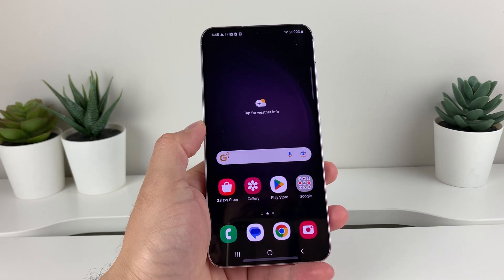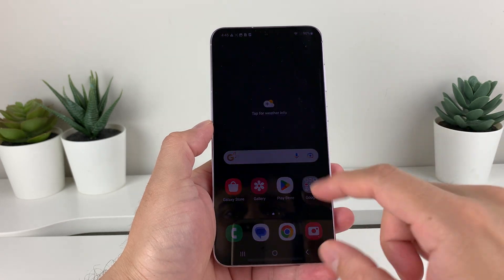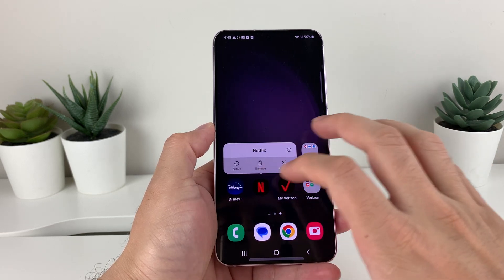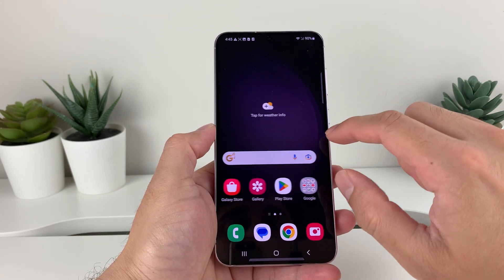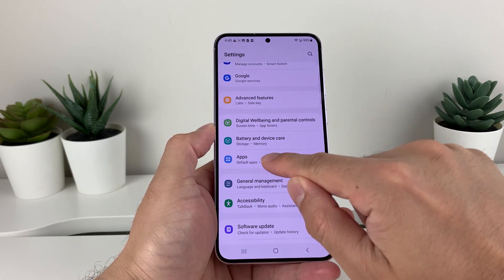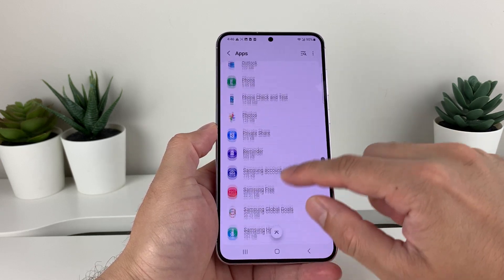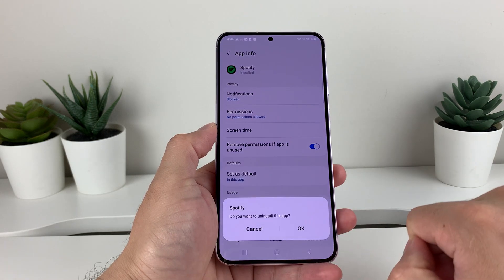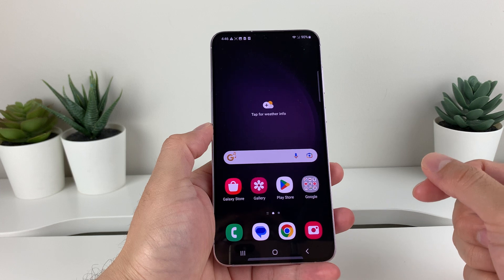How to Delete / Uninstall / Remove Apps on Samsung Galaxy S23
Welcome to our YouTube tutorial on how to delete, uninstall, or remove apps on the Samsung Galaxy S23! In this step-by-step guide, we'll walk you through the process of freeing up space on your device by removing unwanted apps. Whether you're a new Galaxy user or just looking for a quick refresher, this tutorial will make app management a breeze.

Timestamps:
0:00 Introduction
0:10 Method 1: Removing Apps from the Home Screen
0:38 Method 2: Uninstalling Apps from the App Drawer
0:56 Method 3: Using the Settings Menu to Delete Apps
1:20 Conclusion

When it comes to deleting apps on the Samsung Galaxy S23, you have multiple methods to choose from. In the first method, we'll show you how to remove apps directly from the home screen. Simply long-press on the app icon you wish to delete, and an option to uninstall or remove will appear. Tap on it, and follow the on-screen prompts to confirm the deletion.

The second method involves using the app drawer. Swipe up from the bottom of the screen to access the app drawer, and locate the app you want to uninstall. Long-press on the app icon, and a pop-up menu will appear. Select "Uninstall" and confirm your choice when prompted.

If you prefer a more comprehensive approach, our third method involves navigating through the settings menu. Open the settings app on your Samsung Galaxy S23 and select "Apps" or "Applications." You'll find a list of all installed apps on your device. Tap on the app you want to remove, and select "Uninstall" or "Delete." Follow the prompts to finalize the uninstallation process.

Remember, some apps may be pre-installed and can't be completely removed from your device. However, you can still disable them to free up valuable storage space. In the app settings, look for the "Disable" or "Turn off" option instead of "Uninstall."

By following these simple steps, you can efficiently delete, uninstall, or remove apps on your Samsung Galaxy S23. Say goodbye to cluttered screens and unnecessary applications that take up precious storage space.